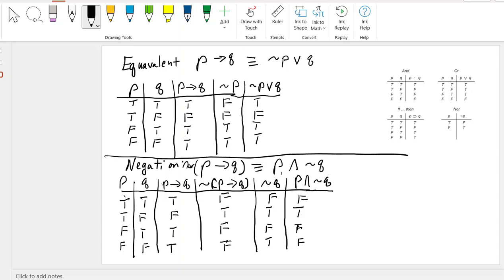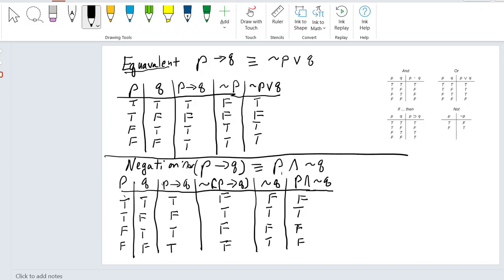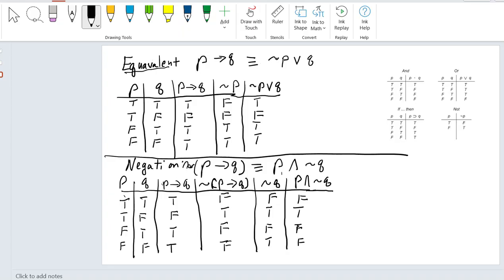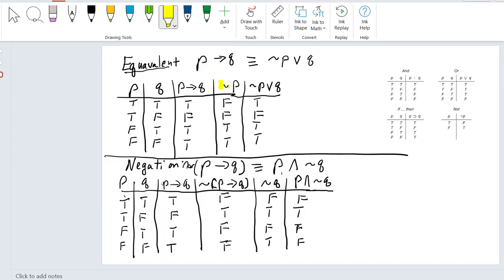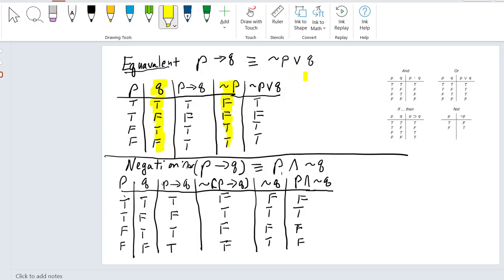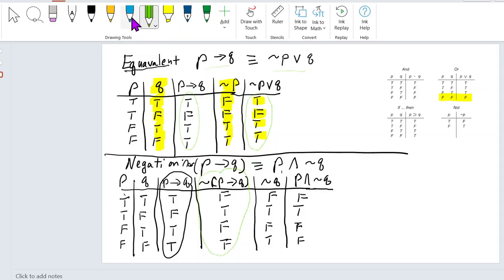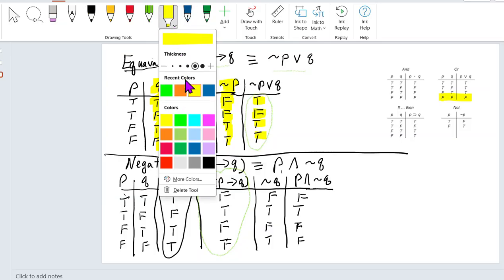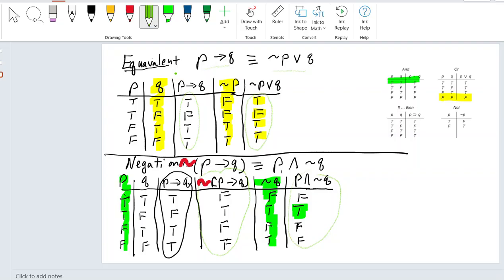4 Proof of Rules for Equivalent and negation of conditional statements